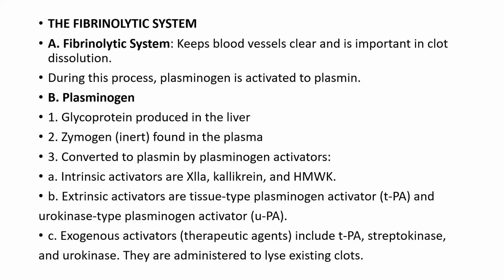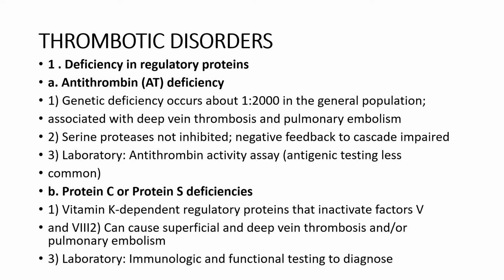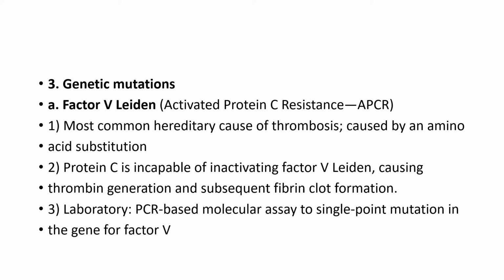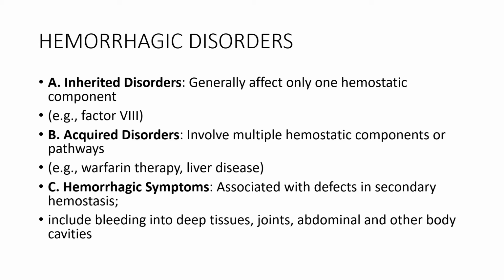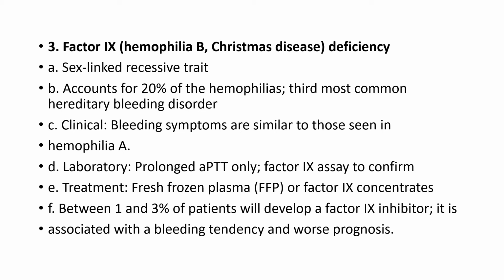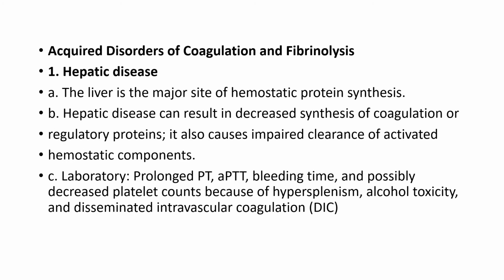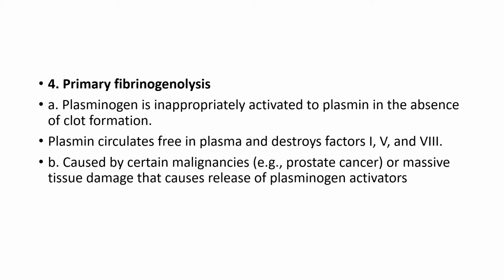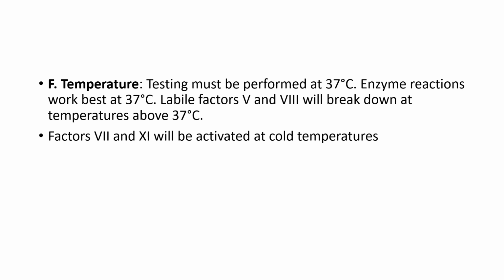Thrombotic and Fibrinolytic Disorders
Hemostasis 3 part 1